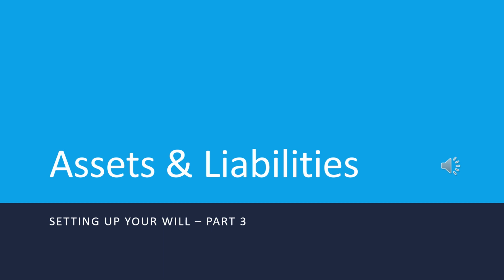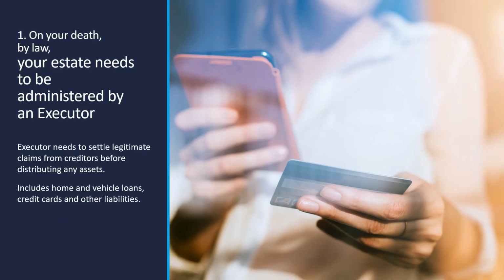3 Assets Liabilities